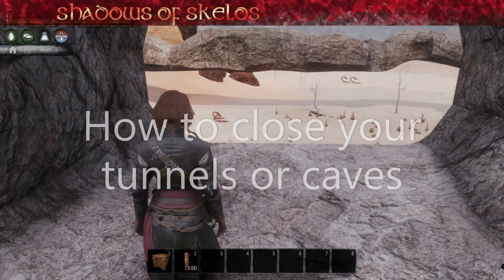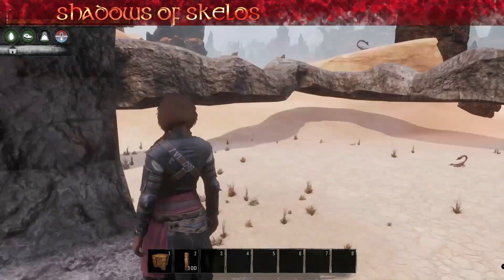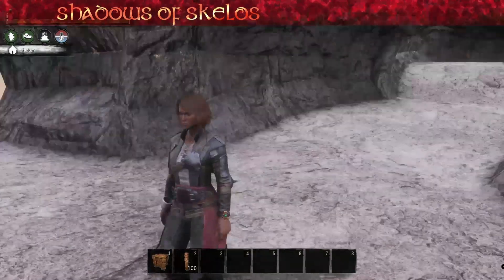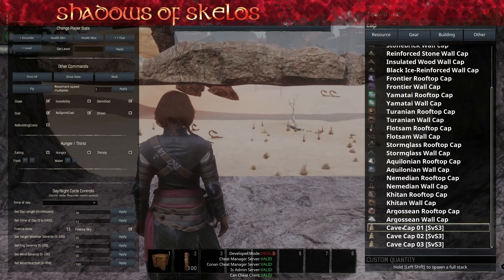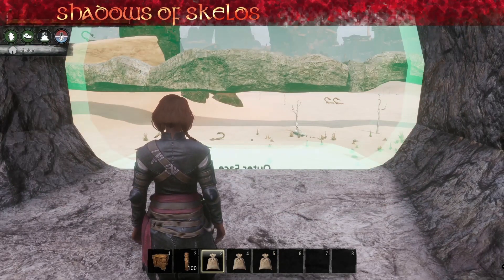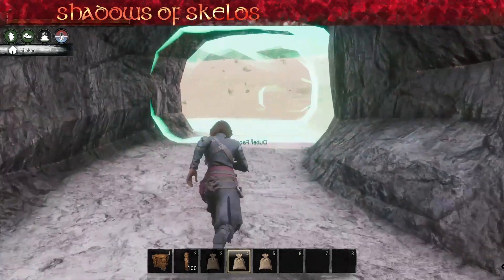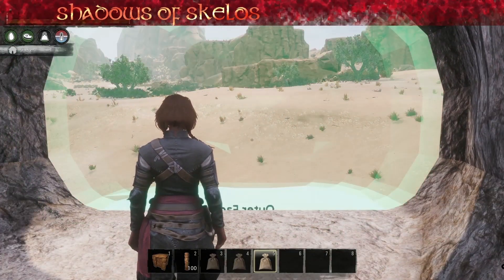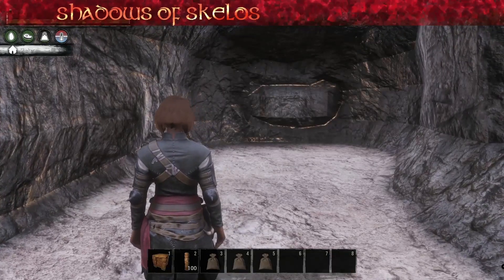Shadows of Skelos Vol. 3 - Tutorial 03 - How to close tunnels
This is a (building) tutorial for Shadows of Skelos - Vol. 3 - A Conan Exiles Mod.